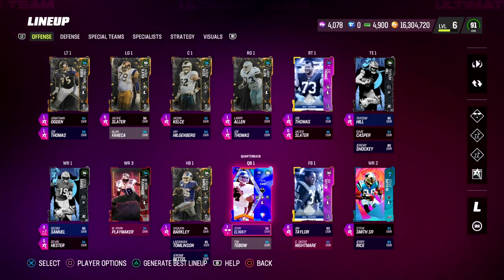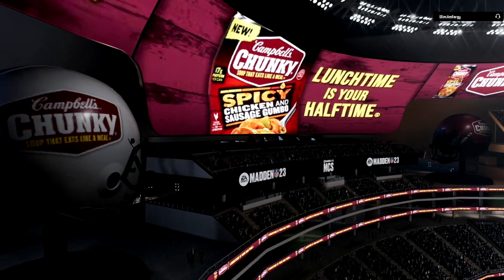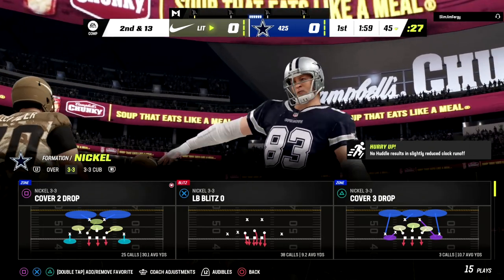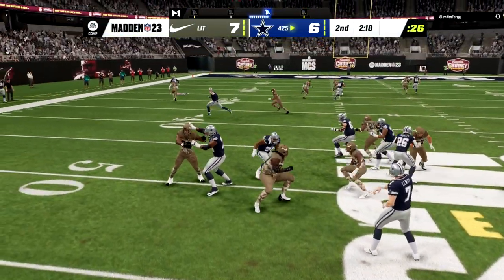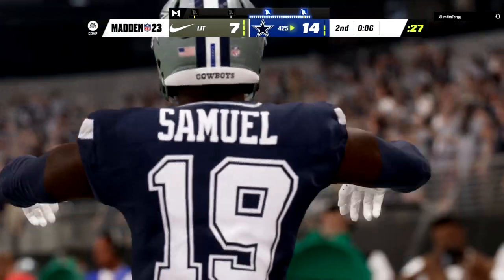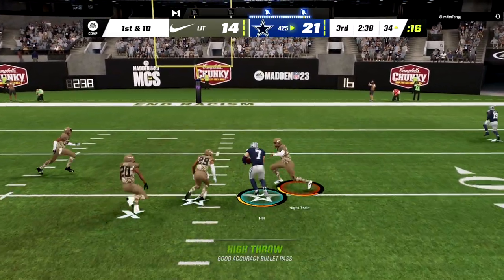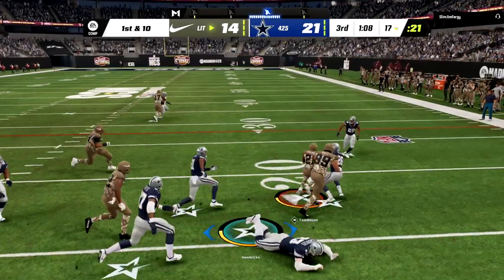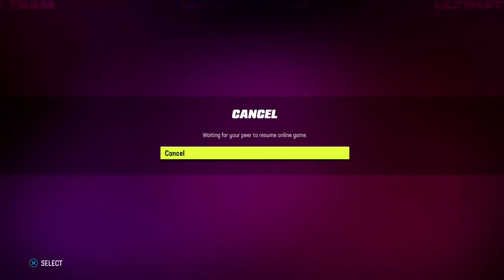I Used All The New ZERO Chill Players| Madden 23 Gameplay